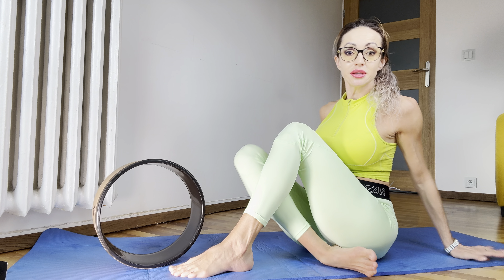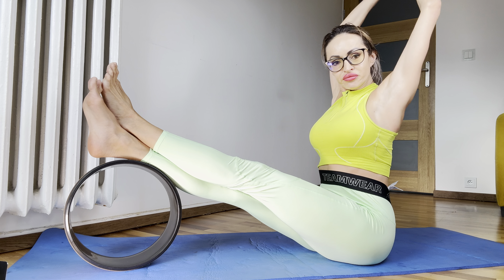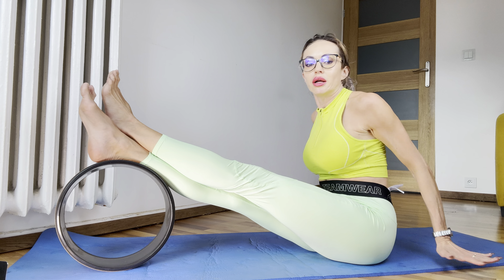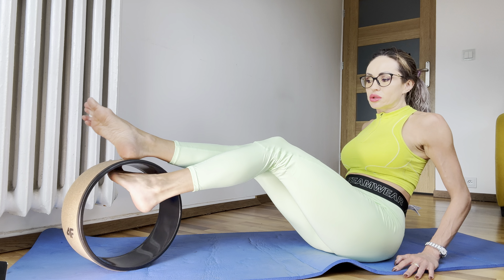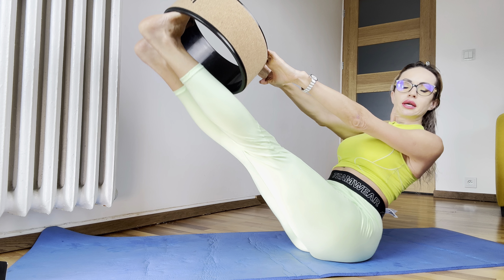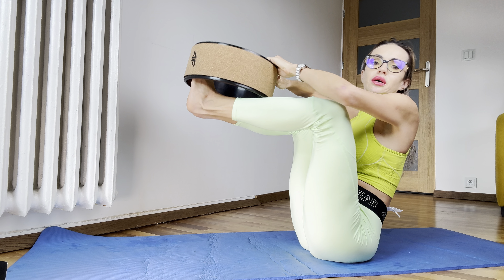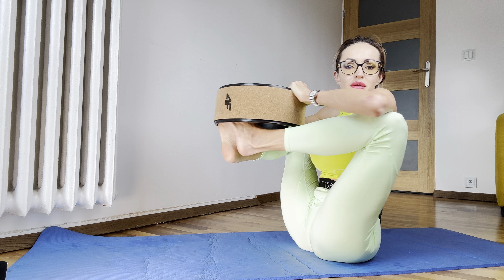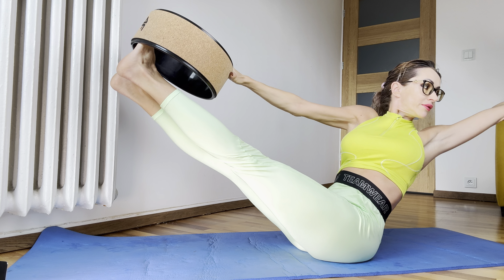GET FLEXIBLE FAST with This Amazing Yoga Wheel Flow!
Hey everyone! 🌟
Join me for a dynamic blend of yoga, gymnastics, and stretching that will take your flexibility to new heights! We’ll crush those splits, tackle leg stretches, and dive into an epic flexibility workout.

Get ready to stretch it out with yoga poses, push your limits with a yoga challenge, and relax with soothing asmr sounds. Let’s make those beautiful legs even more amazing!

time codes
00:00 — Intro and starting leg stretch
00:08 — Left leg stretch
00:14 — Right leg stretch
00:26 — Leg behind head balance
00:39 — Leg movements (1-6)
01:00 — Plunge position, forward-backward movement
01:08 — Inhale, exhale, relaxation
01:31 — Leg lift and stretch
02:10 — Knee press stretch
02:30 — Conclusion, repeat 3 times per leg
yoga
gymnastic
flexability
transparent yoga
transparent
Transparent,  gymnastics flex